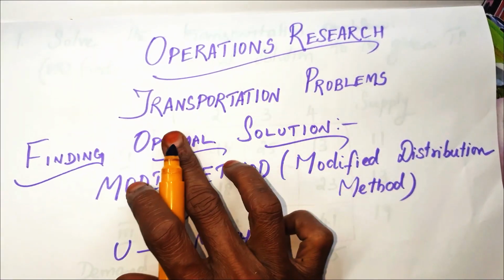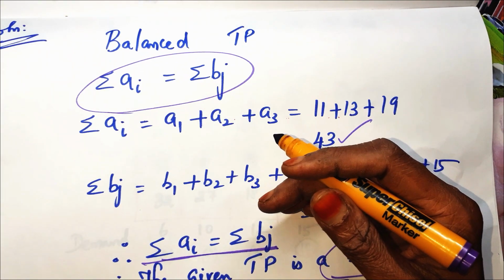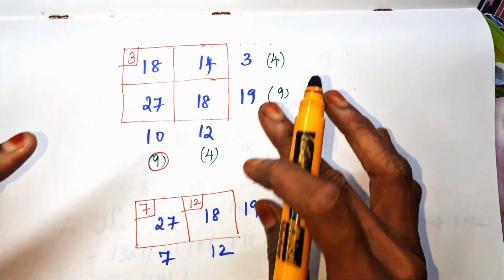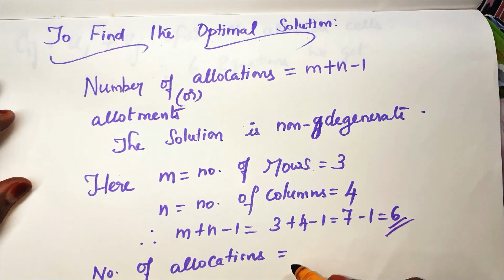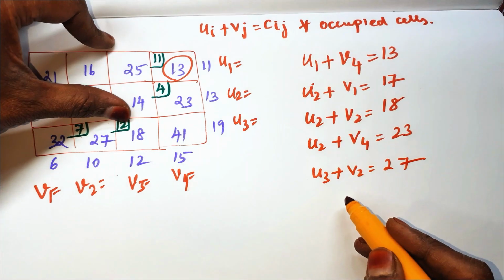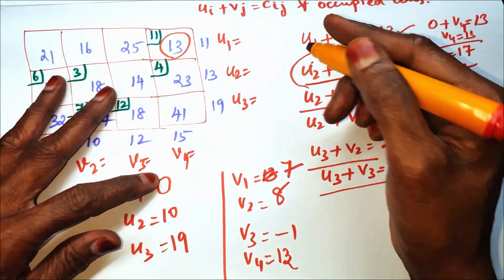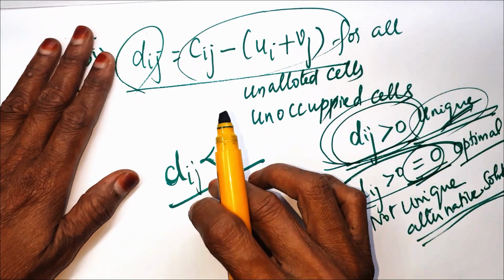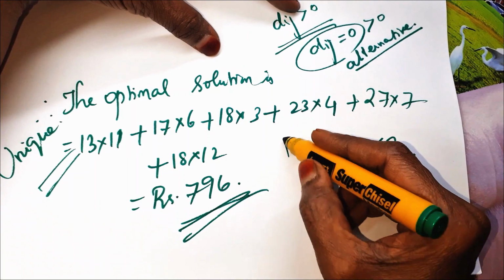OPERATIONS RESEARCH | Transportation Problems | OPTIMAL SOLUTION | MODI Method or U - V Method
Balanced Transportation Problems Finding the Optimal Solution using MODI Method